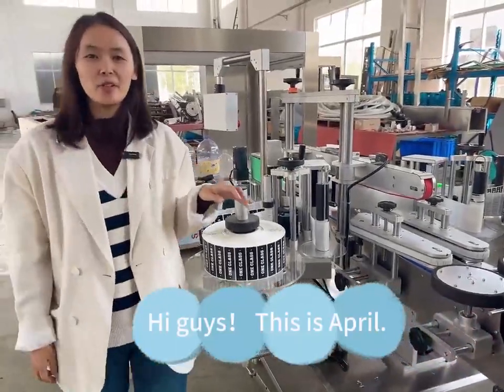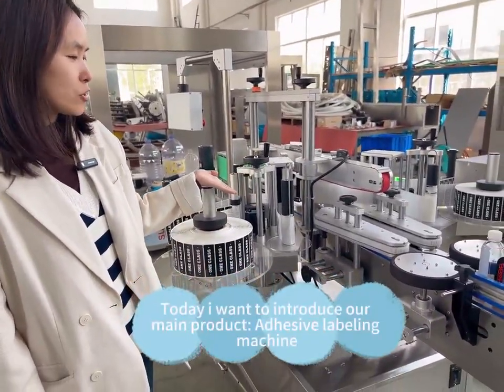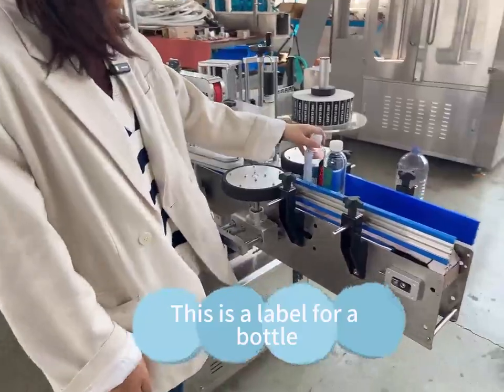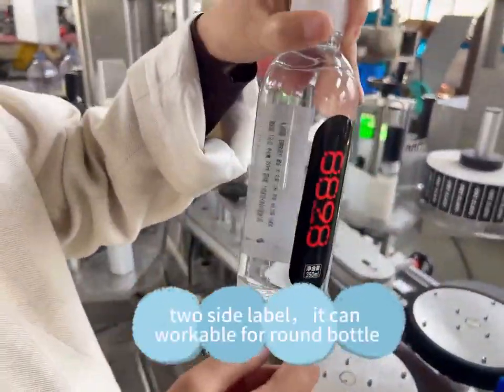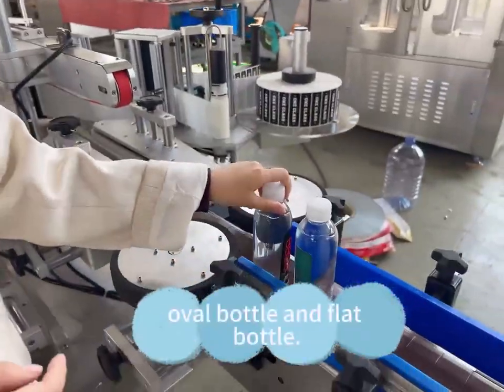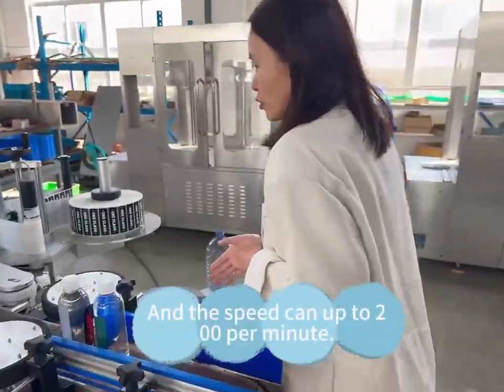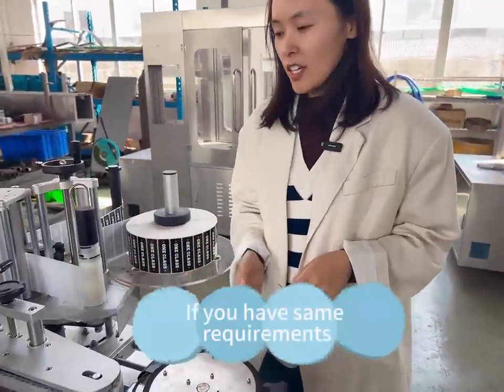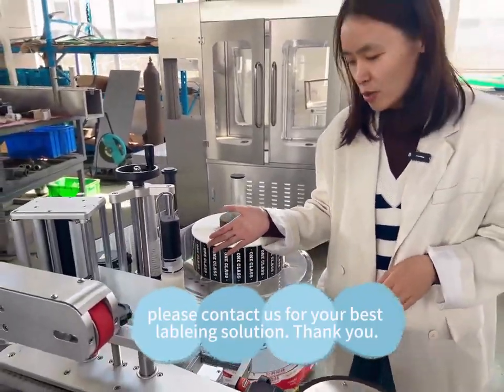Automatic Double Side Labeling Machine for Round Bottle Square Bottle